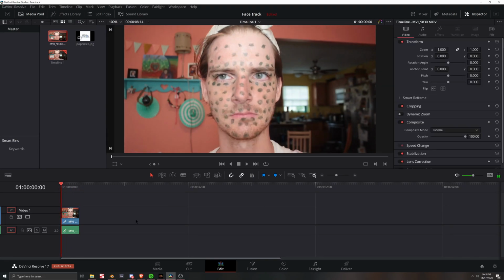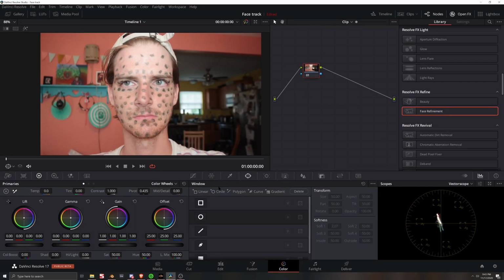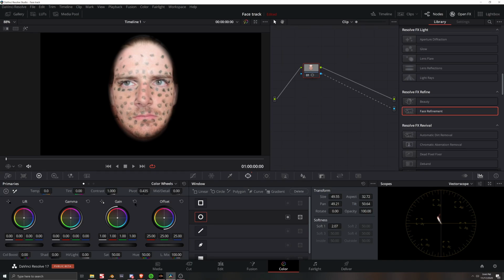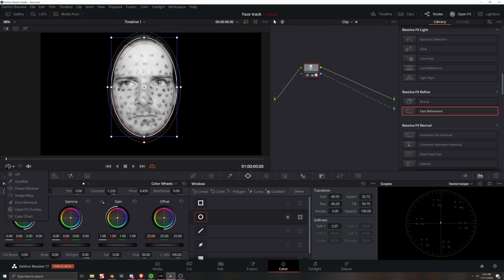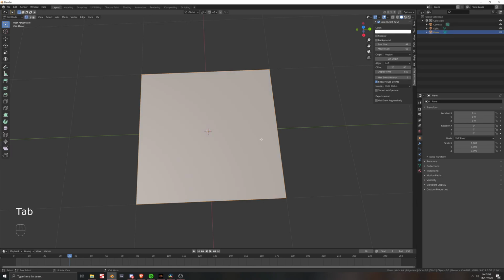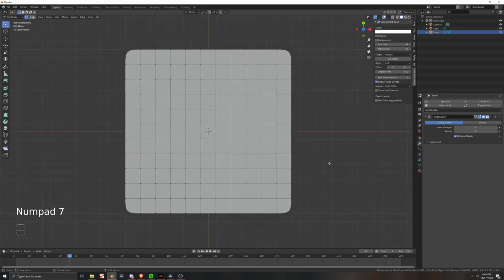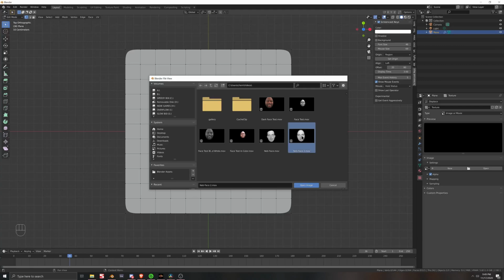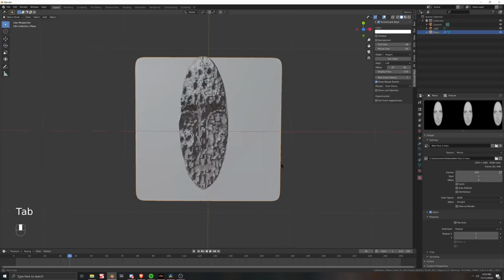Make The Shrek Magic Mirror in Blender Using Your Dumb Face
This video is useless, so at least read this article about how people of color have historically gotten screwed when it comes to photography.

And here's one about how they're currently getting screwed with it comes to photography.